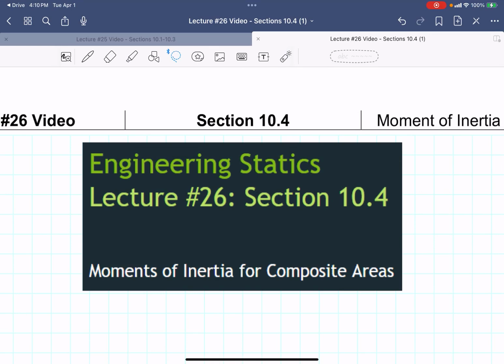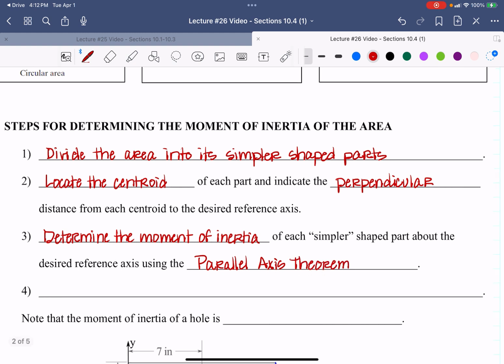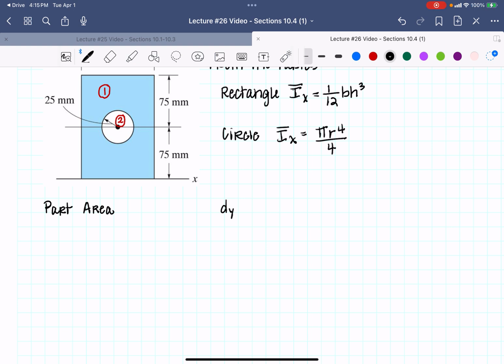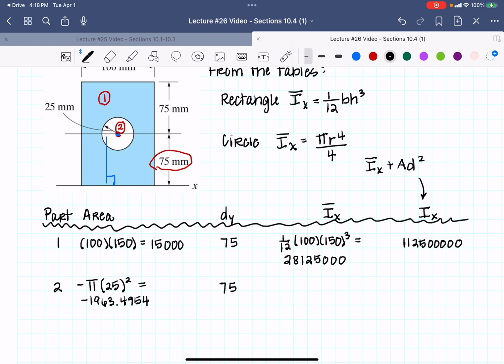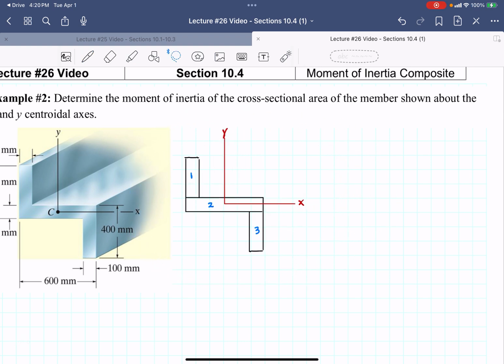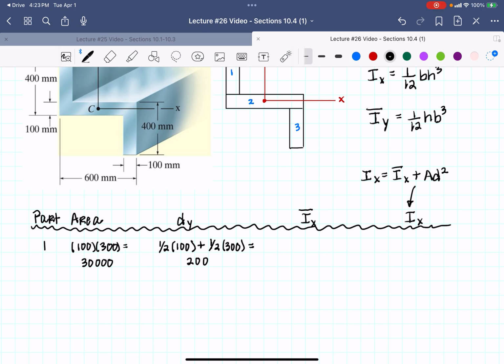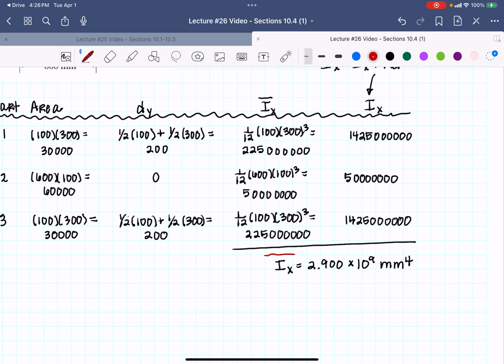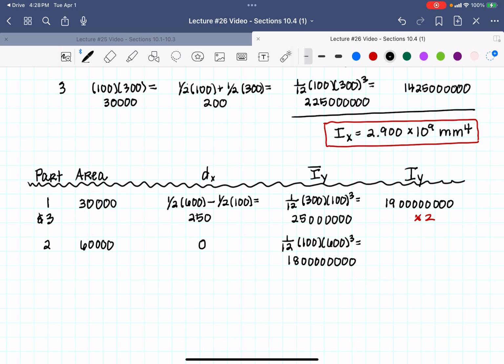Lecture #26 Video - Section 10.4